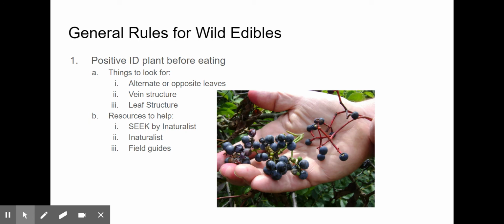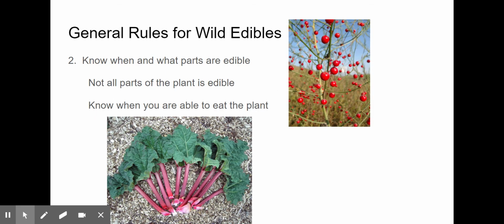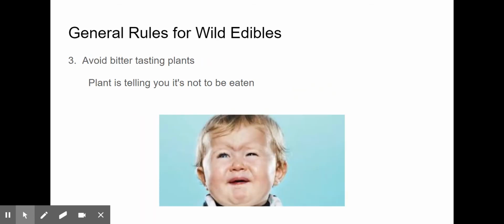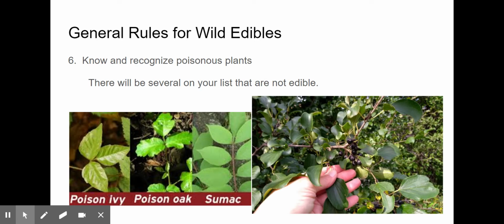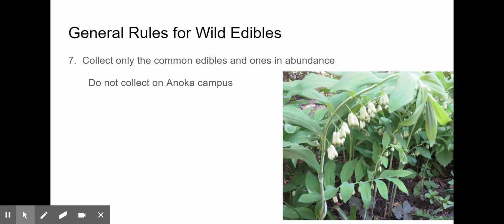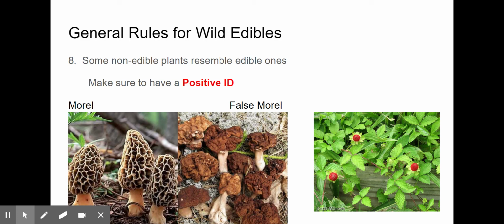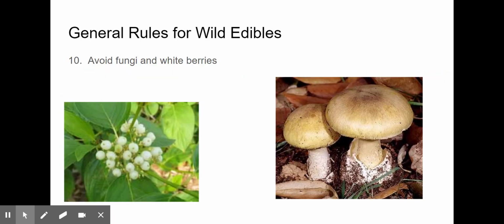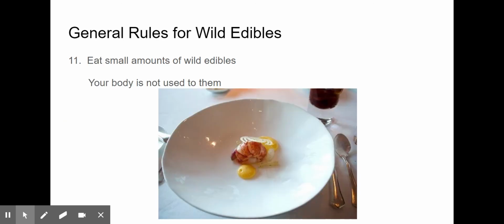Intro to Wild Edible Plants 2020 - Google Slides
General Rules for Wild Edible Unit